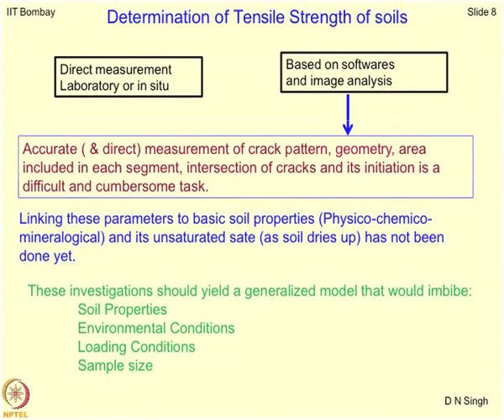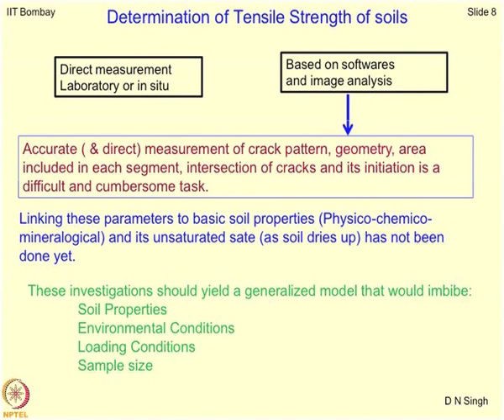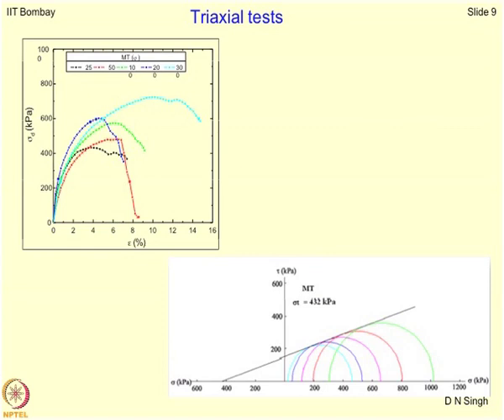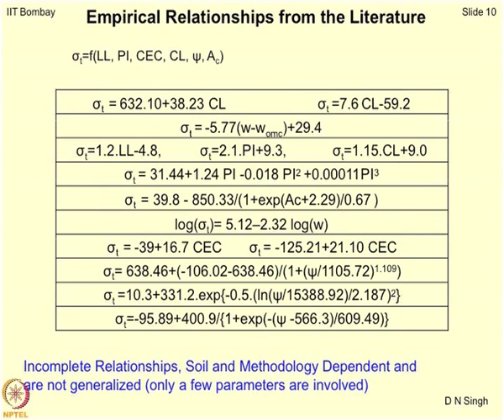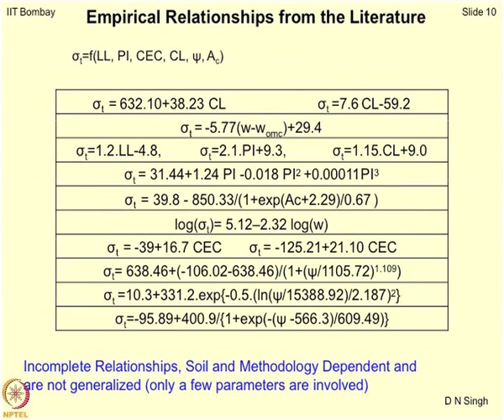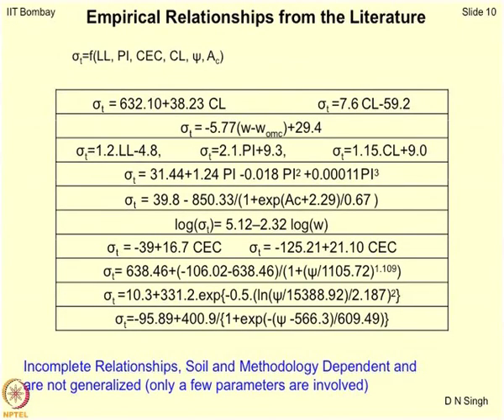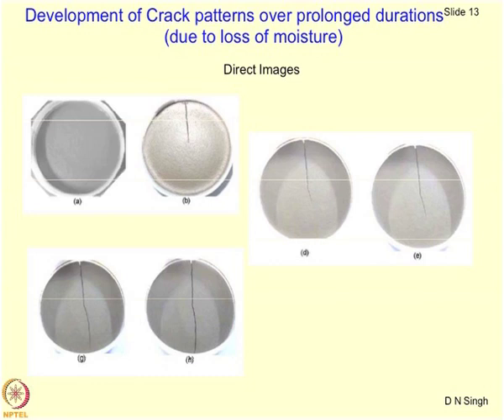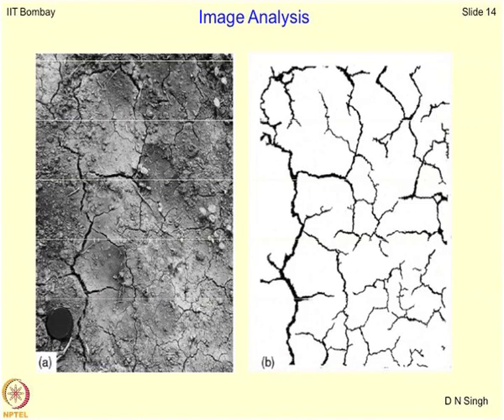Week 12-Lecture 53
Lecture 53 : Swelling, shrinkage and cracking characteristics of soil- 6

 To access the translated content:
1. The translated content of this course is available in regional languages.
 2. Regional language subtitles available for this course
 To watch the subtitles in regional languages:
 1. Click on the lecture under Course Details.
 2. Play the video.
 3. Now click on the Settings icon and a list of features will display
 4. From that select the option Subtitles/CC.
 5. Now select the Language from the available languages to read the subtitle in the regional language.